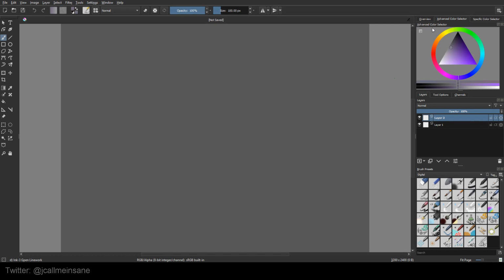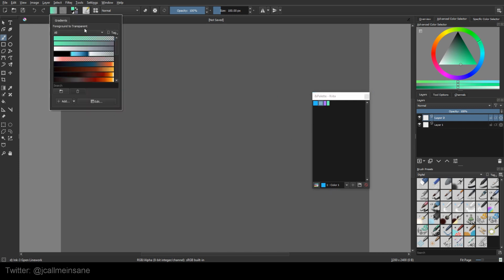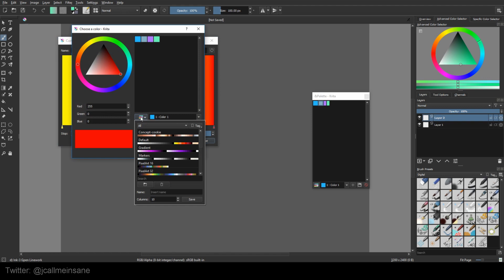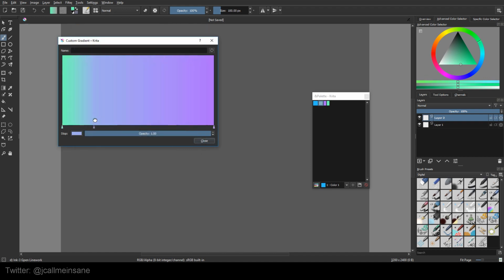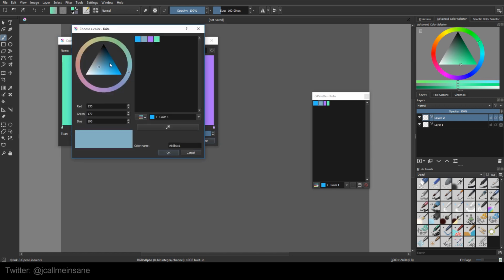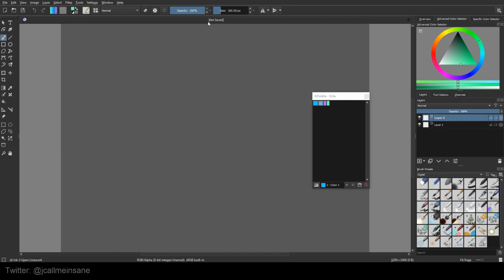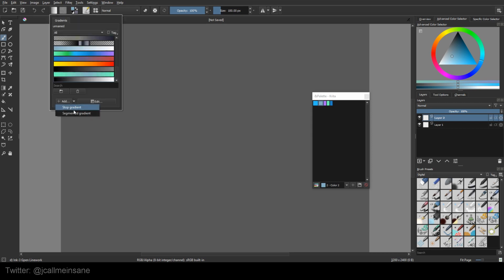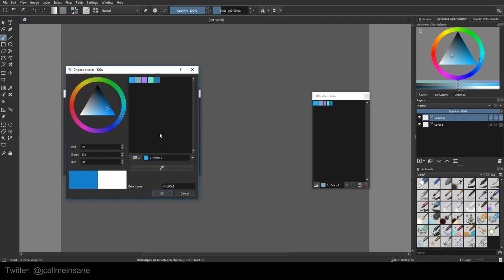Krita Tutorial 4.1+: Gradients and Custom Color Palettes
Someone wanted to save colors they had created while making gradients, and I'm sure people want to do the reverse as well. So I put together this short video! I hope it helps :)